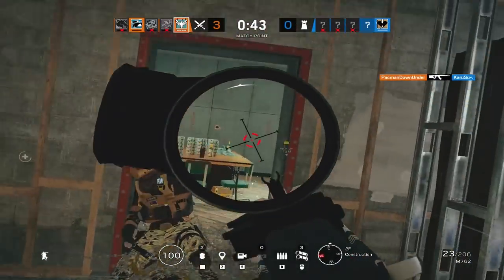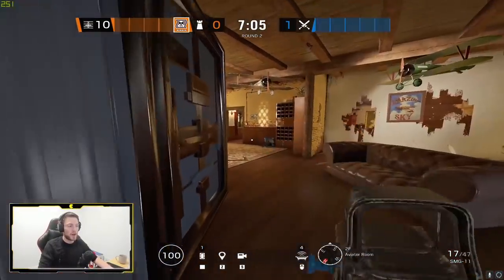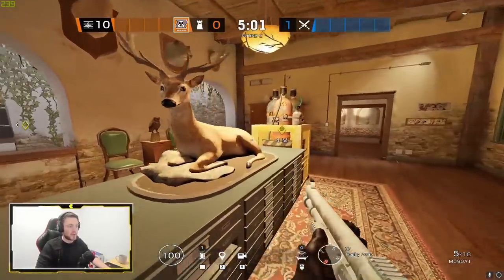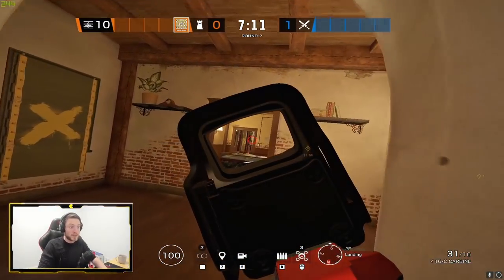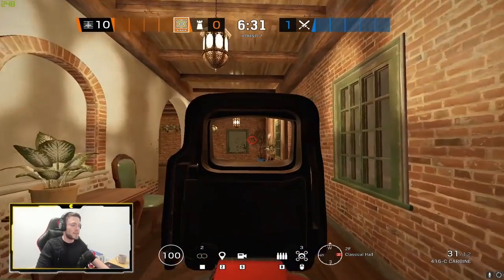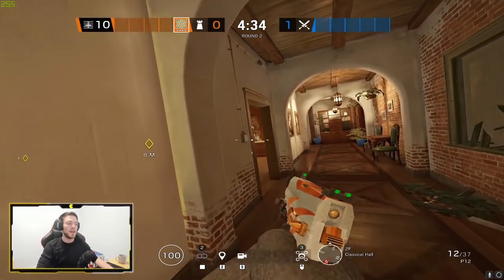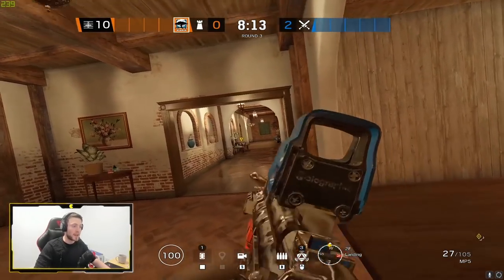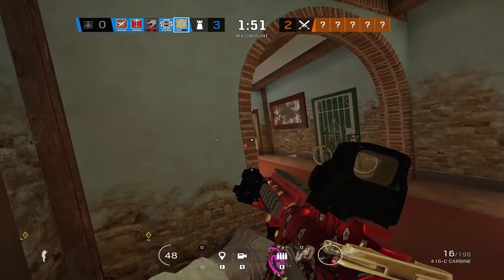Rainbow Six Siege Tips - Common Mistakes (2021)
Rainbow Six Siege Tips on Avoiding these Common Mistakes!

0:20 - No Exit Plan
4:38 - Sprinting/ADS
7:20 - Advanced Crosshair Placement
10:08 - Angle Exposure

✔️ For The Most ADVANCED In-Game Statistics, Ban Suggestions & So Much More - Download R6 Analyst FOR FREE Right Now Using This Link;